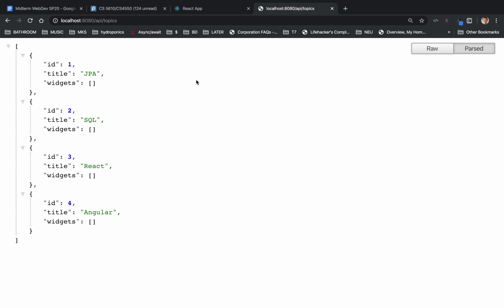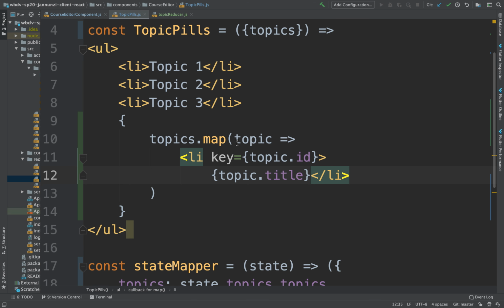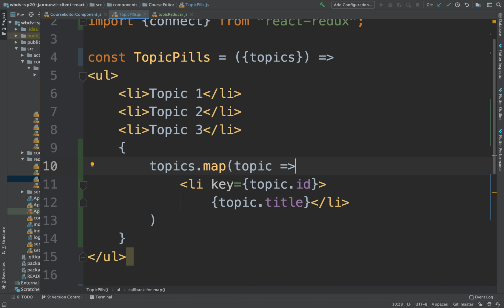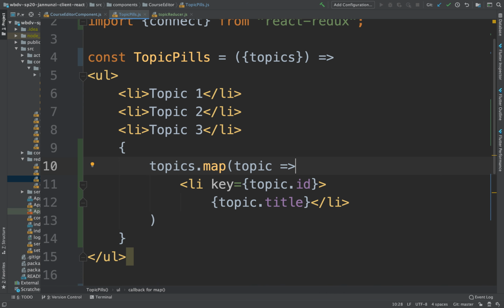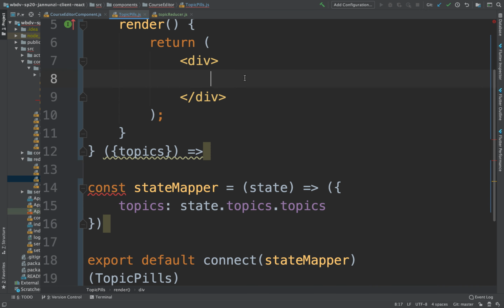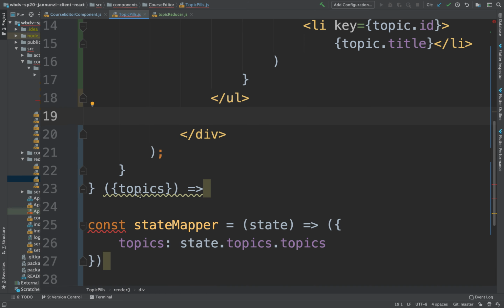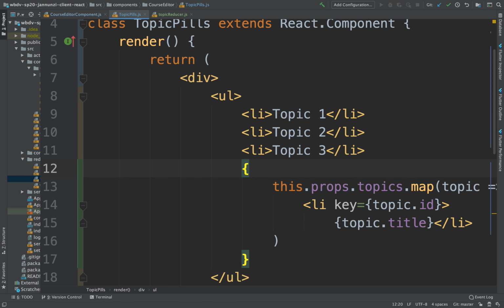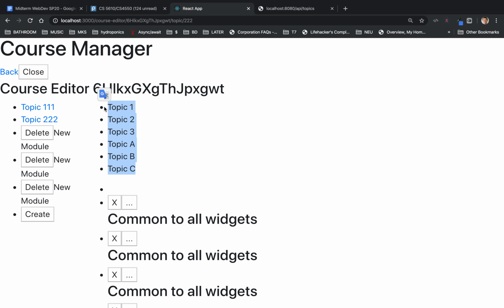cs4550 sp20 72004